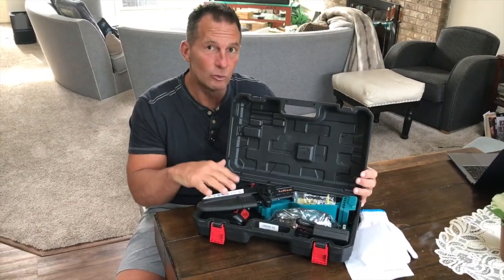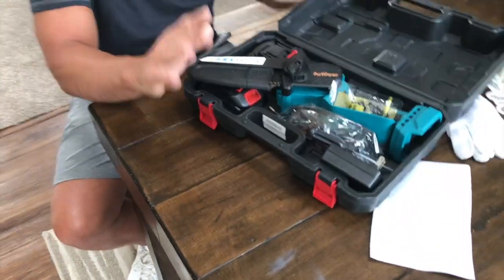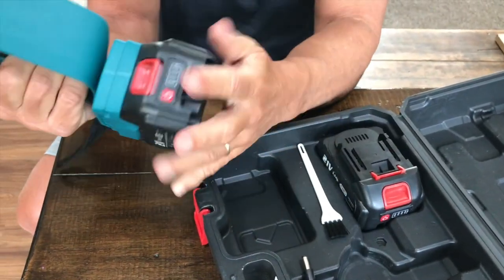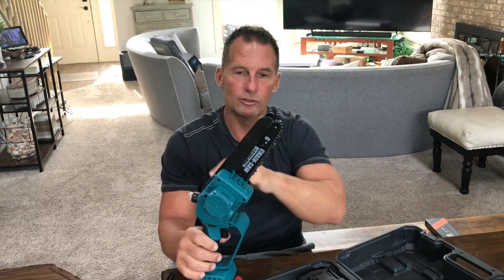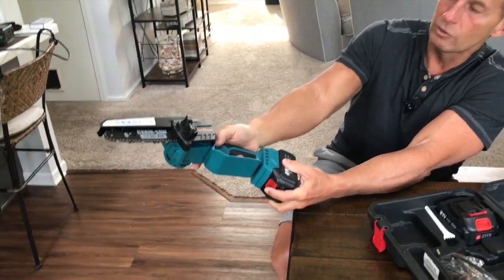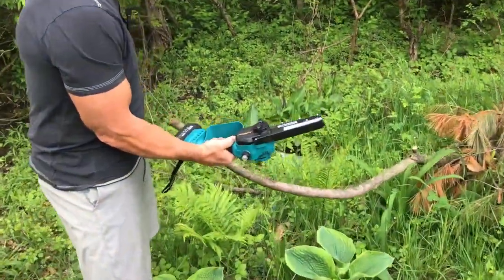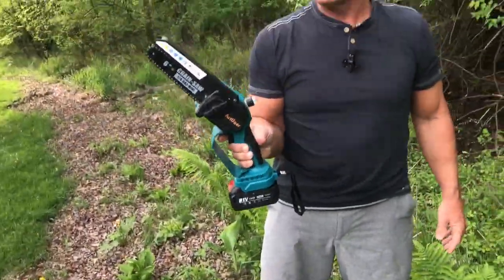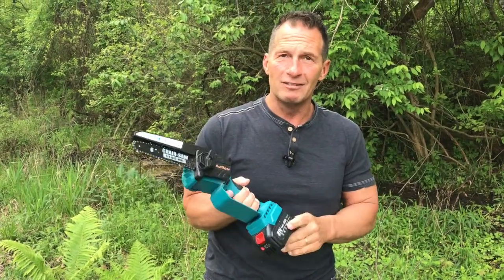ActDoer Mini Chainsaw